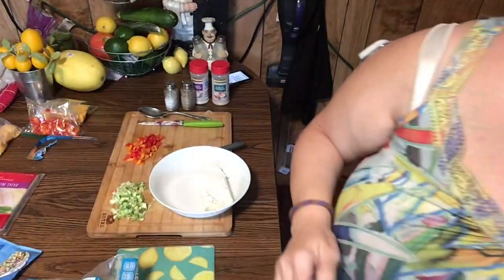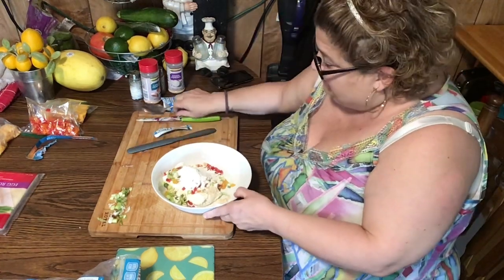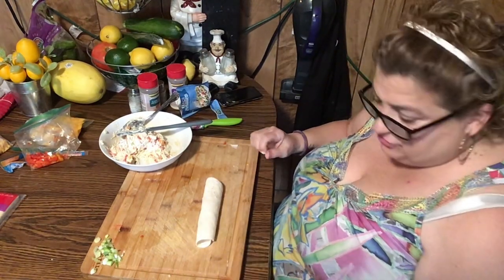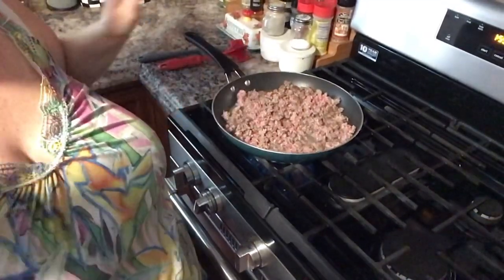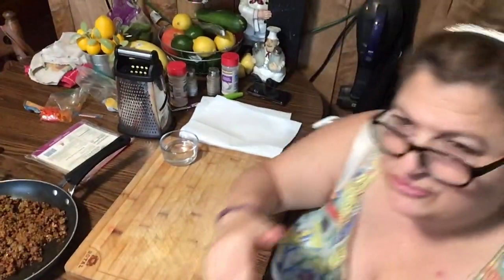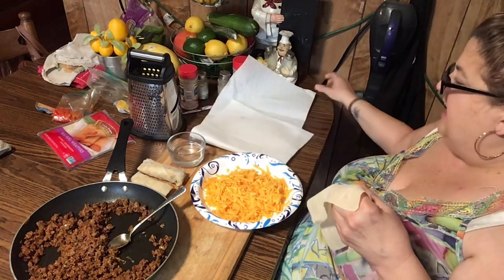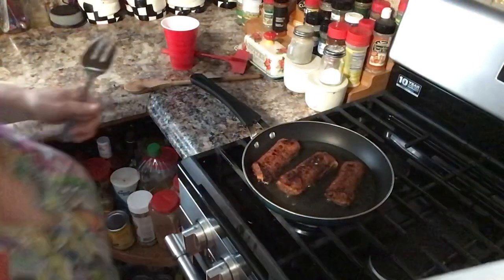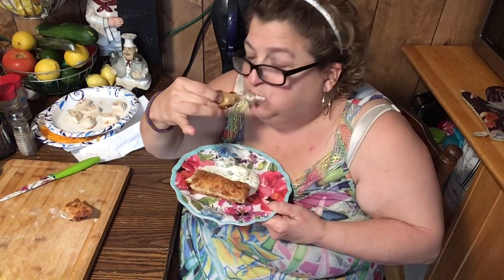Appetizers, low carb & not. OPEN COLLABORATION. CHECK IT ALL OUT!